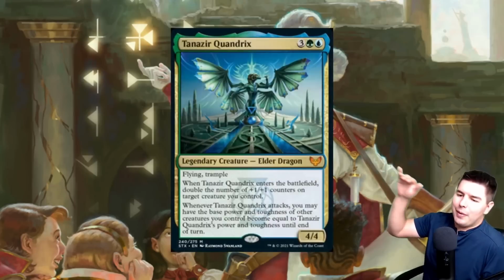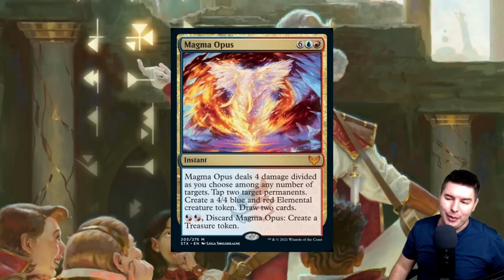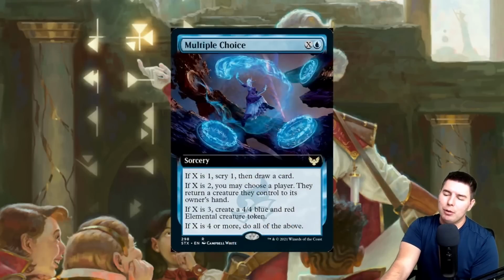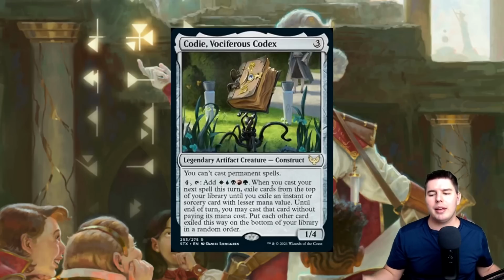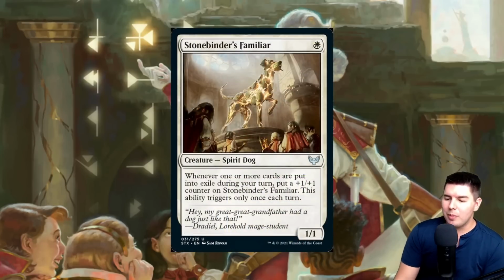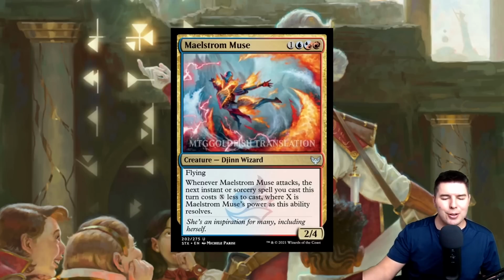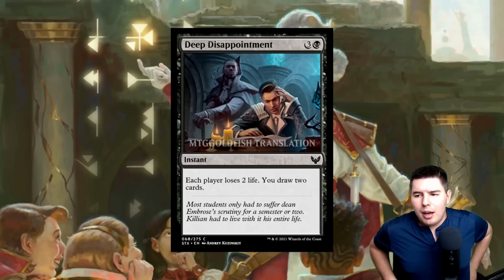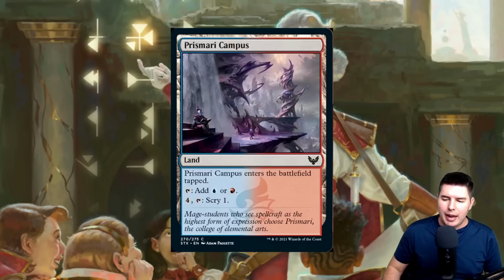NEW Sweet Spells to "Reanimate" in the Next Set - Strixhaven Spoilers 6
90% ... 45K/50K

Social Links!